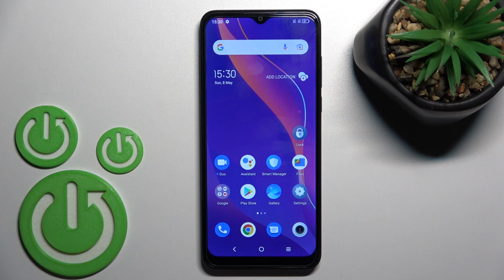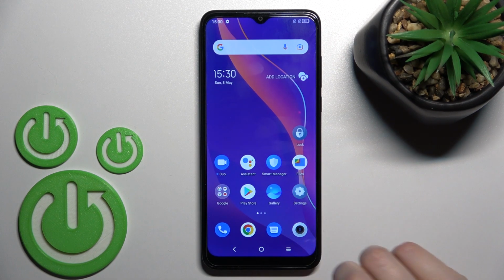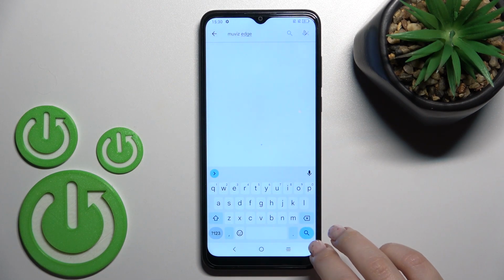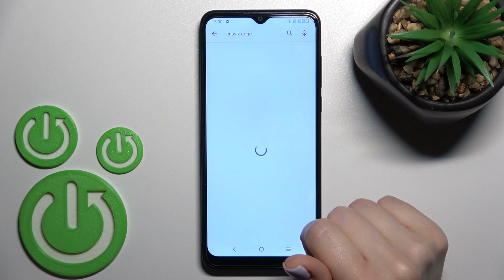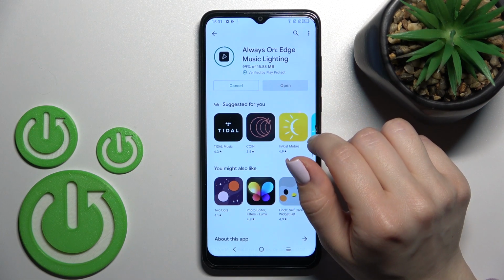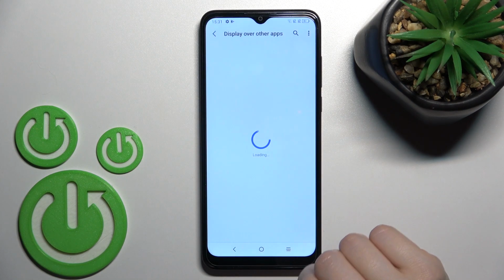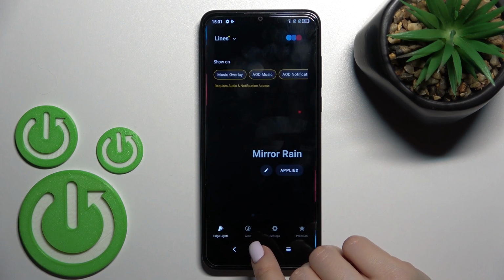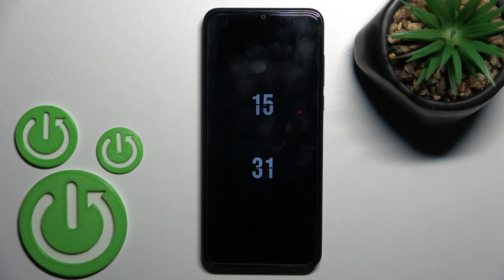How to Turn on Always on Display in TLC 306 – Muviz Edge App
If you’d like to turn on always on display in TCL 306 which is not normally available, then let’s check our vide! In this tutorial we would like to show you how easily you can find proper app, which will allow you to use always on display and show the clock. So let’s follow all shown steps and successfully download and use Muviz Edge app.

How to find always on display in TCL 306? How to activate always on display in TCL 306? How to manage always on display in TCL 306? How to customize always on display in TCL 306? How to personalize always on display in TCL 306? How to choose always on display theme in TCL 306? How to find always on display options in TCL 306? How to find always on display settings in TCL 306?